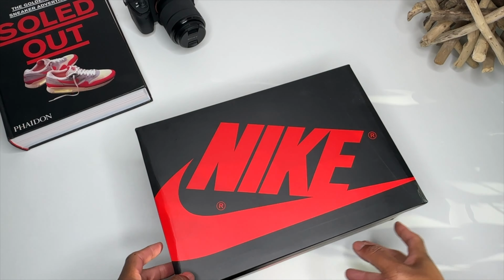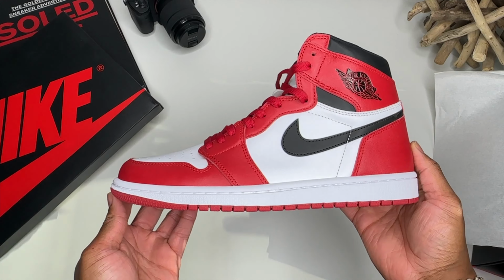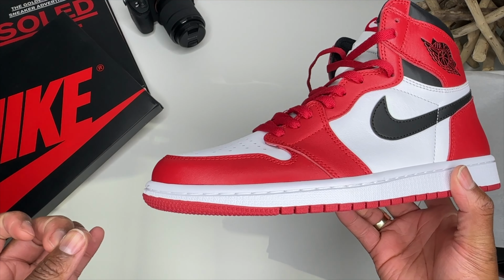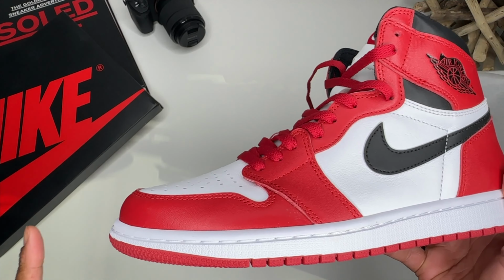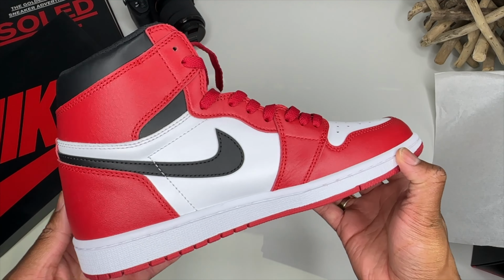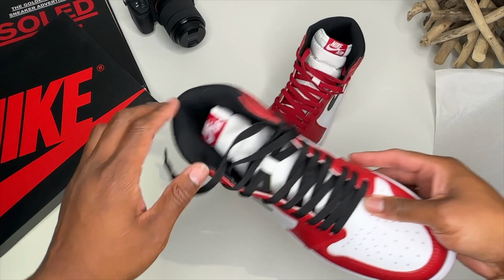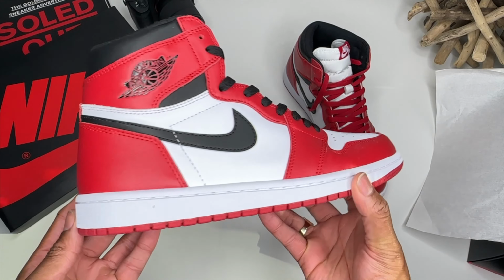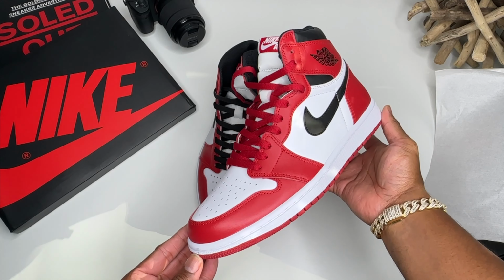EVER LACE YOUR CHICAGO JORDAN 1 WITH THE RED LACES? 🔥